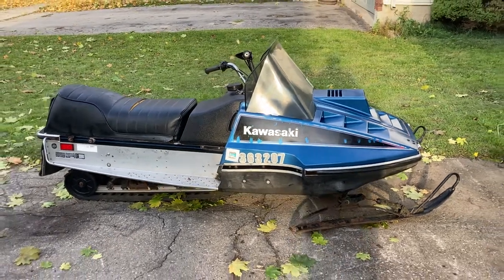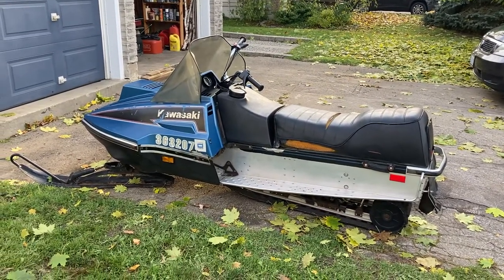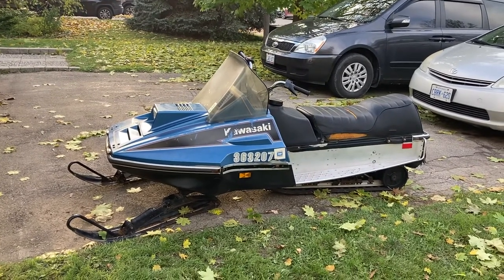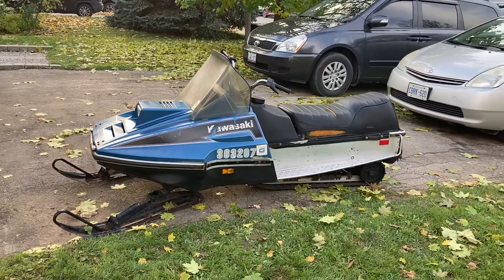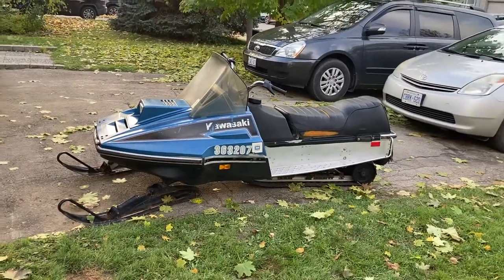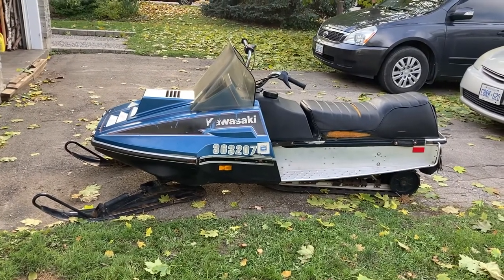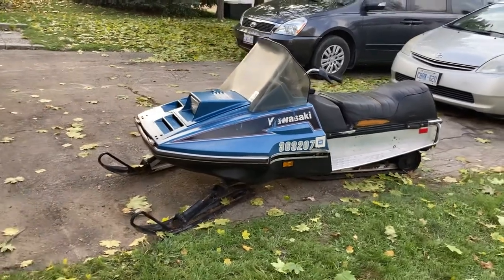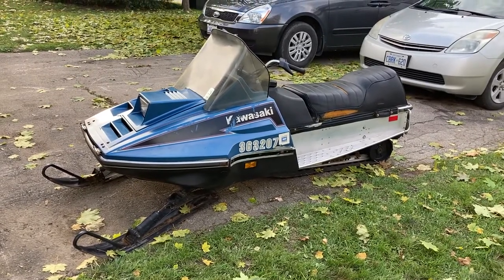Review and History of Kawasaki Snowmobiles and the Intruder.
Going over my classic 1979 Kawasaki Intruder and a brief history of Kawasaki snowmobiles.